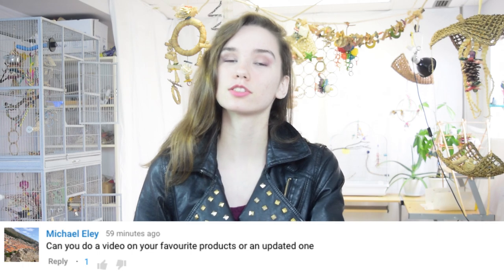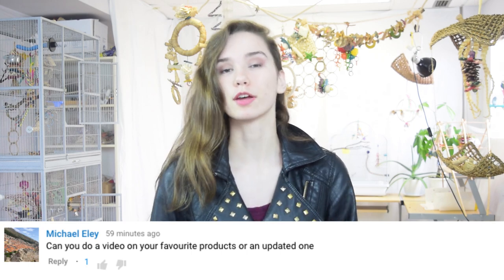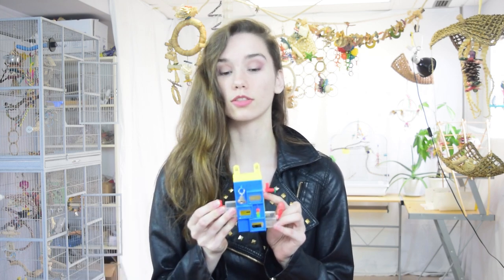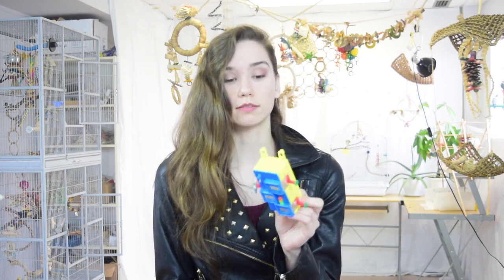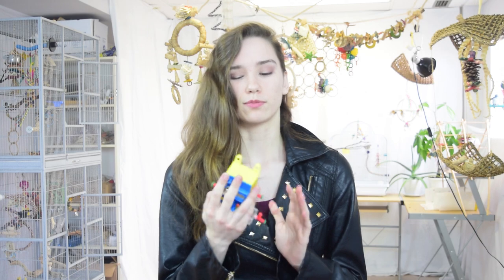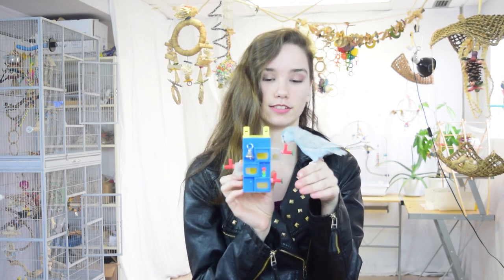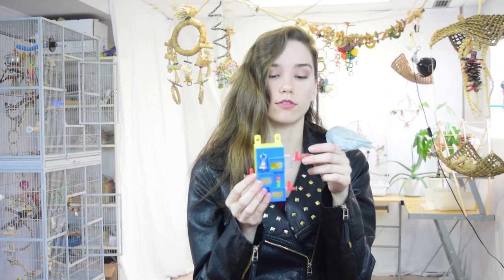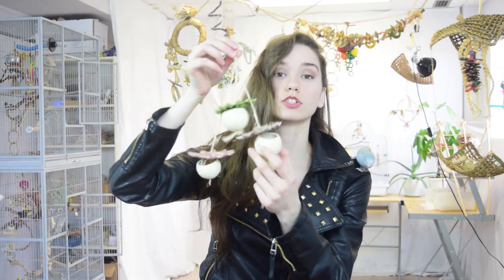5 Great Products | Topics